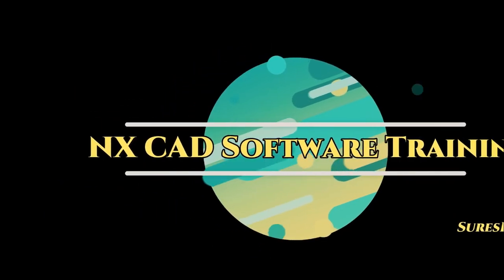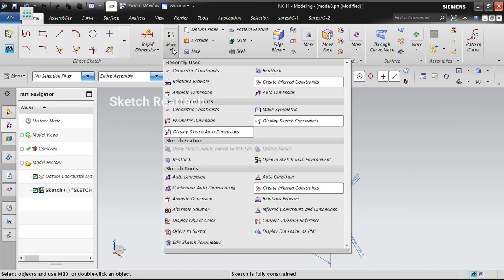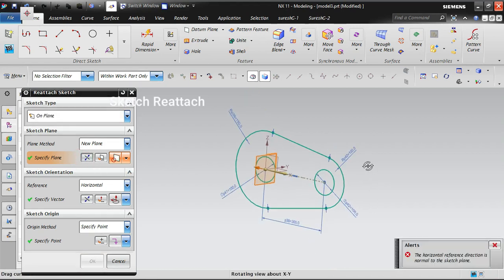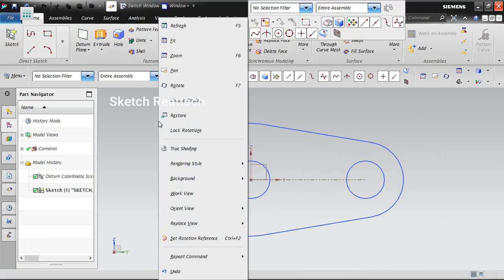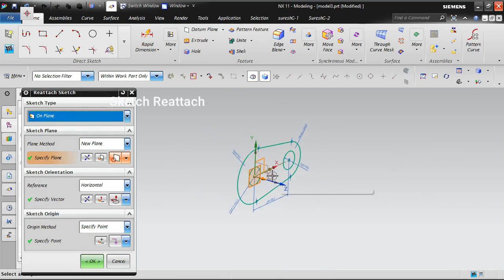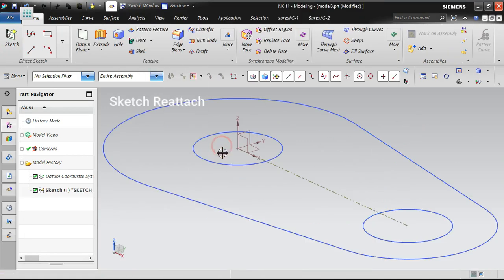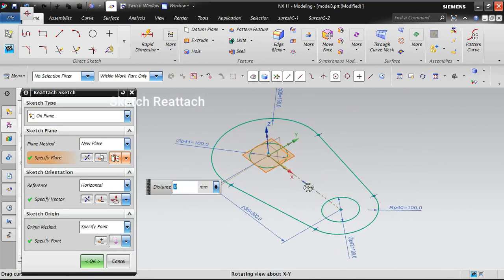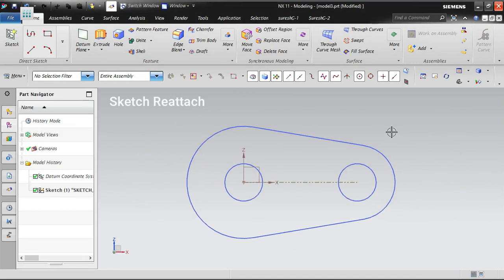NX CAD Sketch Beginners Tutorial#13 | Sketch Reattach | How to change Sketch Plane in NX.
This Tutorial helps to understand Sketch Plane Reattach

Please refer my previous Videos from the below link,
1. NX CAD (Unigraphics) NXCAD2020 Graphical User Interface (GUI) by
4. NX CAD Mouse functionality, mouse use (Zoom,Pan, Rotor, Rendering Style, Background Color
6. Siemens NX CAD Tutorial | Orient View Vs Replace View, Vs Custom View Creation (View
8. NX CAD Sketch Beginners Tutorial#2 |Sketch Plane|Sketch Orientation|Sketch Axis Horizontal
9. NX CAD Sketch Beginners Tutorial#3 | Profile of Line | Line | Rectangle | Arc|Circle|
10. NX CAD Sketch Beginners Tutorial#4 | Polygon | Point | Studio Spline |
11. NX CAD Sketch Beginners Tutorial#5